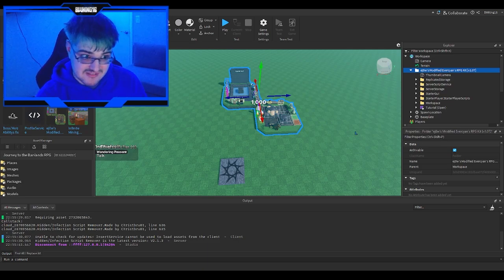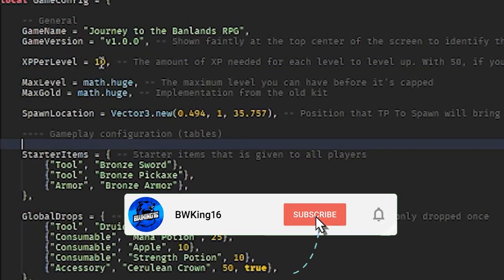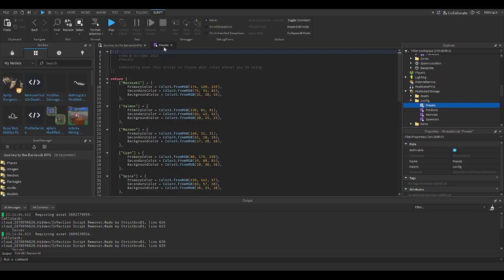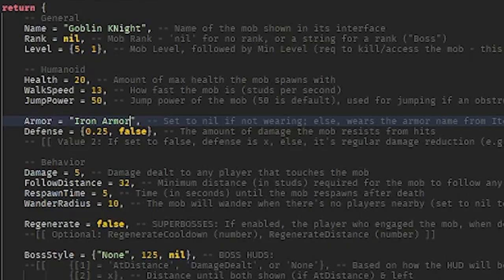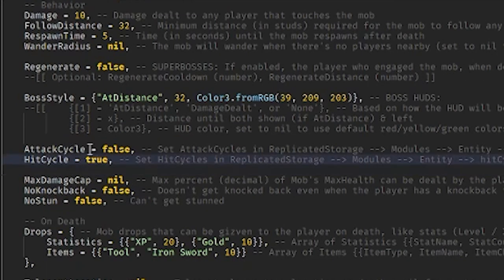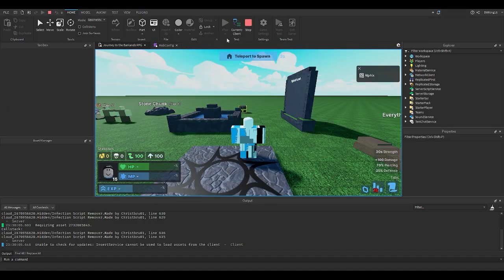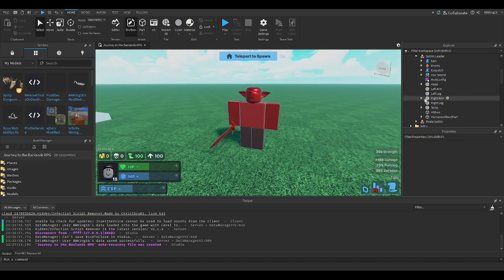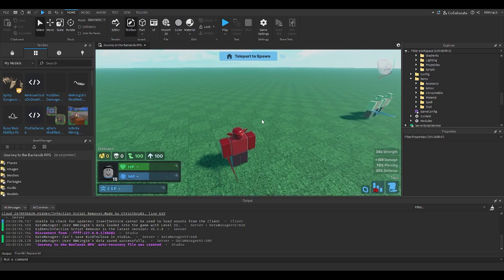Want to start a Roblox RPG with ej0w's RPG Kit? Watch this video... (Roblox)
In this video, I'll be showing you guys how to make a RPG Game with the ej0w RPG Kit. This kit adds so much while it's also able to be customized easily. That being said, let's get right into the first episode of making a RPG Game with this huge kit! This part will cover configuring for the game, mobs, portals, level doors, and swords...